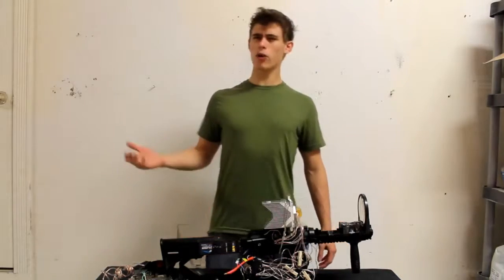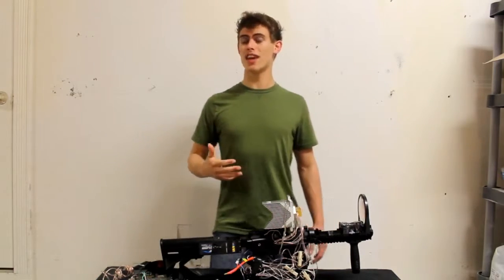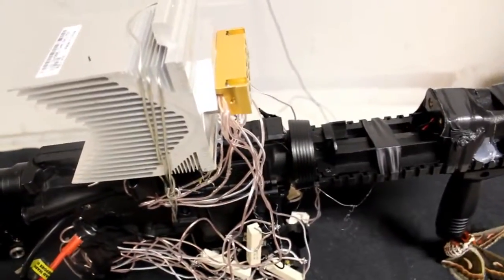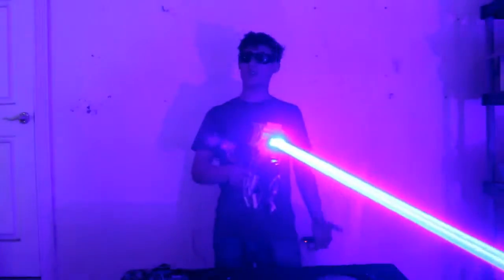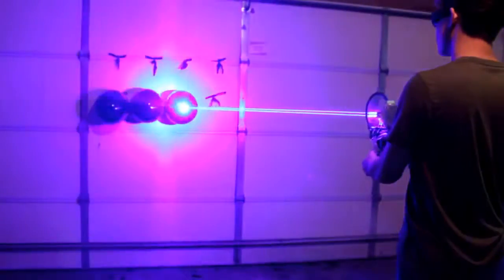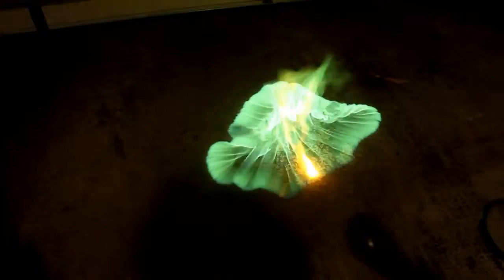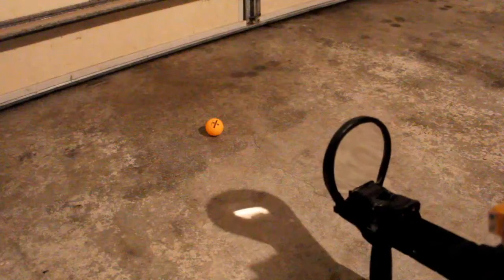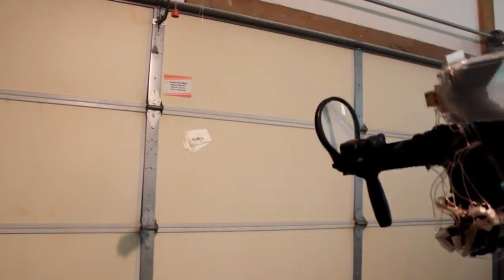A UNA PISTOLA LASER HECHO EN CASA!!!